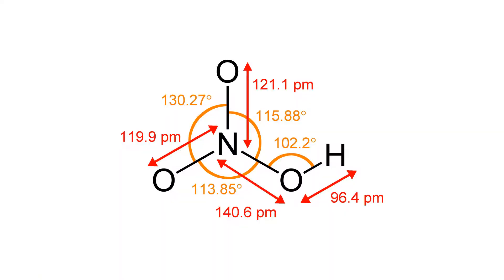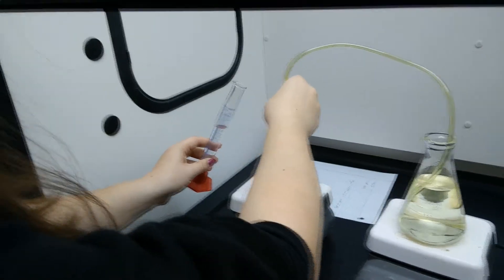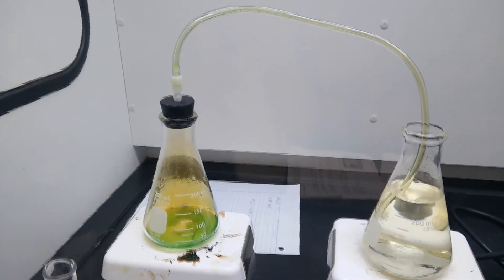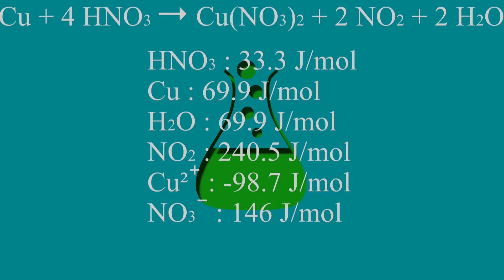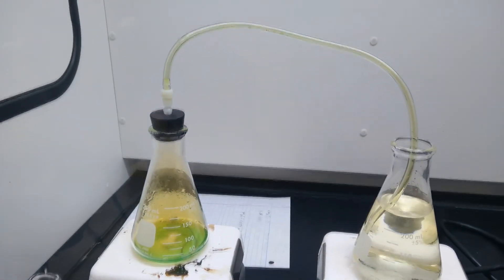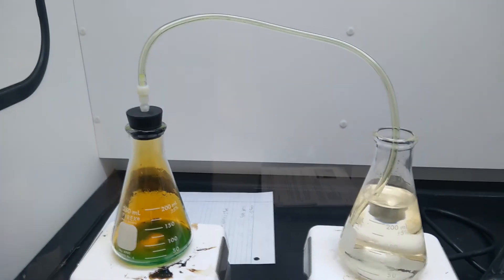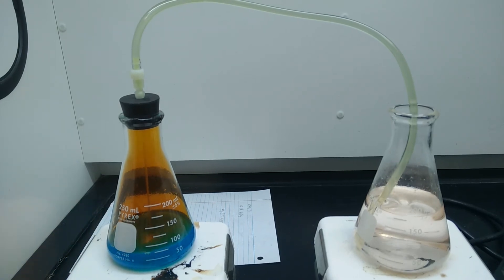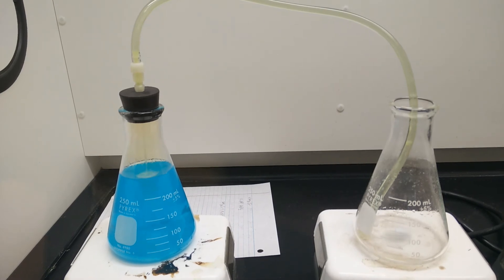Metallic Copper and Nitric Acid : Explained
An extensive explanation of the reaction between copper and concentrated nitric acid.